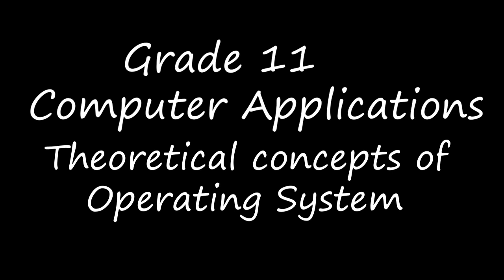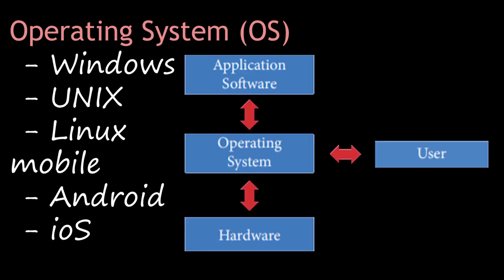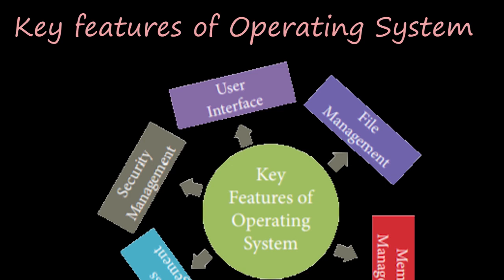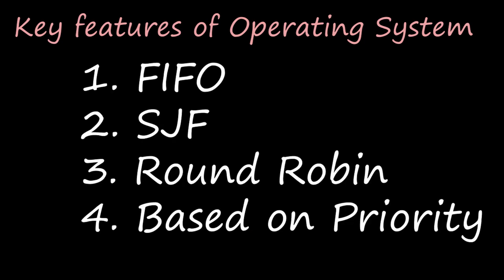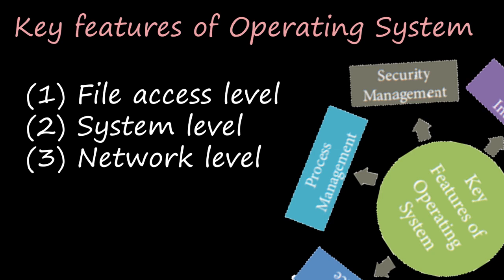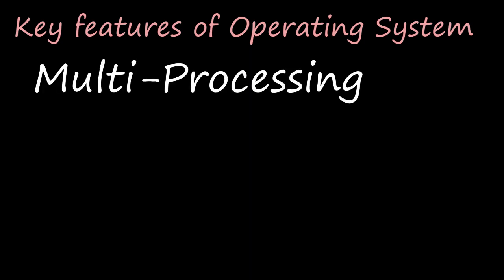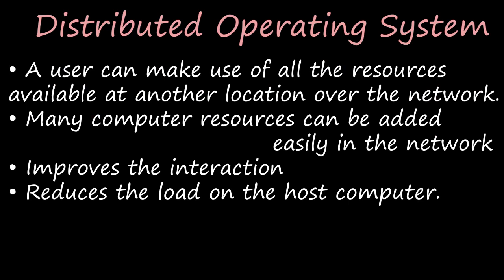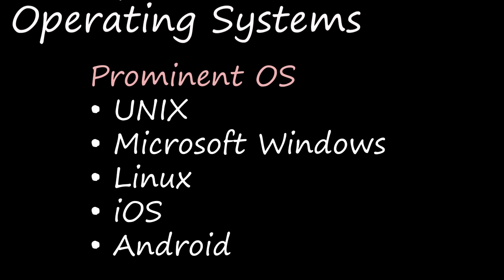Grade XI - Computer Applications || Theoretical Concepts of OS I ||Bethlahem Matriculation School